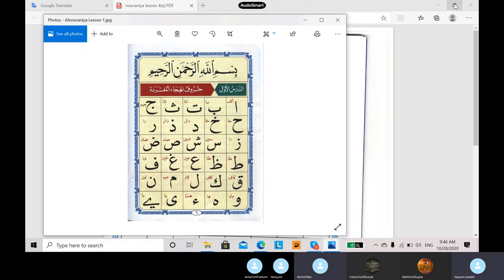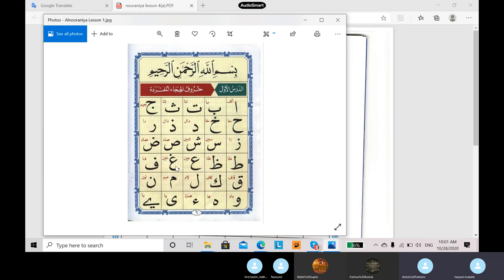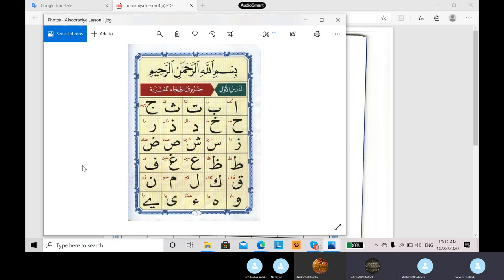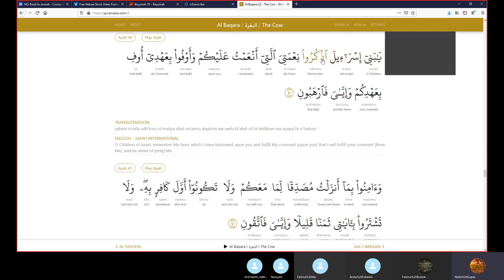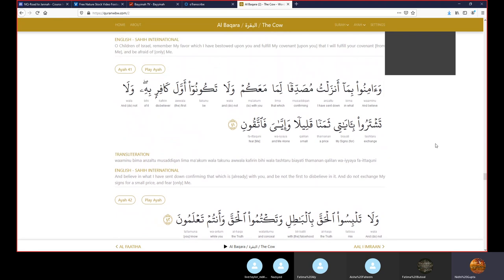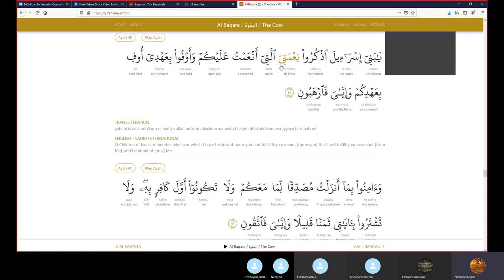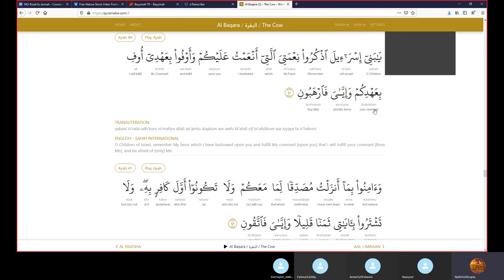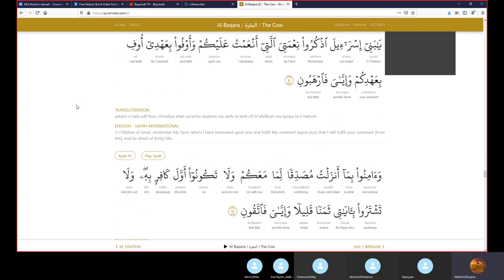October 31 ,2020: Qaidah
Qaidah